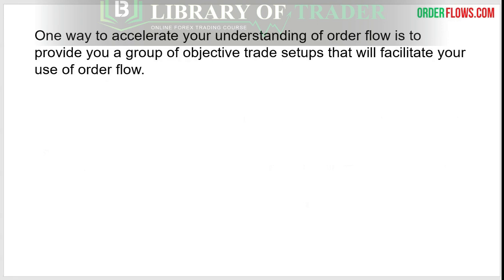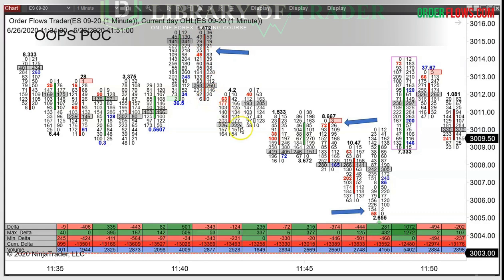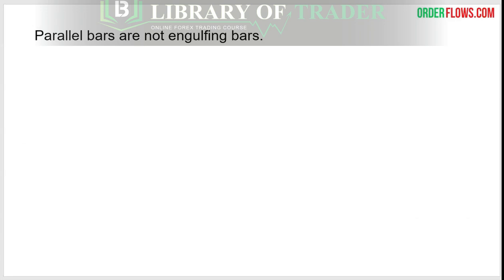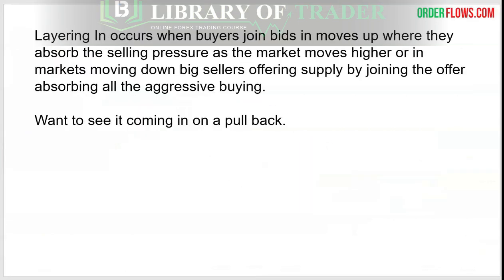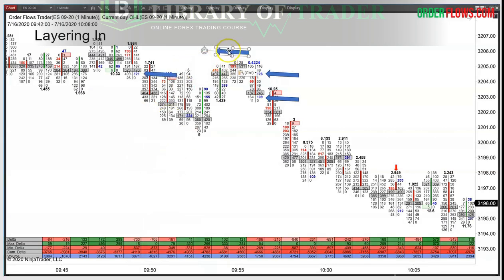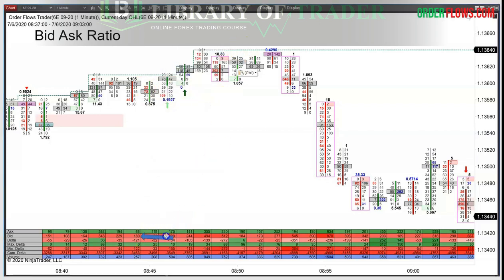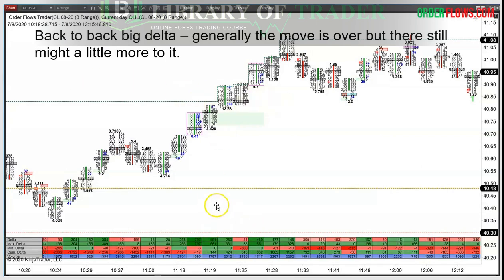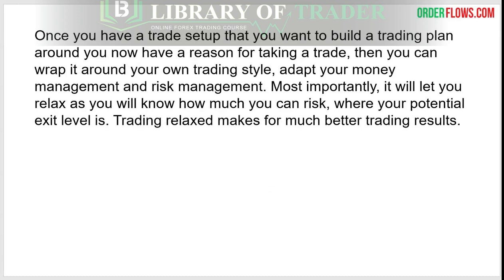Order Flow Dynamics Module 9 : Dynamic Order Flow Trade Set Ups new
Welcome to Module 9 of the Order Flow Dynamics Series – Dynamic Order Flow Trade Setups.

In this high-impact module, we bring everything together and focus on live trade setups using dynamic order flow principles. Learn how to analyze real-time data, spot high-probability entries, and align context + execution for sharper trades.

This is where theory meets execution.

📌 What You’ll Learn:

    How to structure dynamic order flow setups

    Entry triggers using delta, absorption, and volume imbalances

    Combining market context with real-time flow

    Managing risk and trade progression

    Real examples with breakdowns and trade logic

🎯 Ideal for traders who’ve been following the series and are ready to apply the knowledge live in the market.